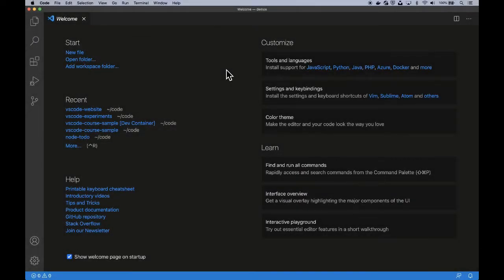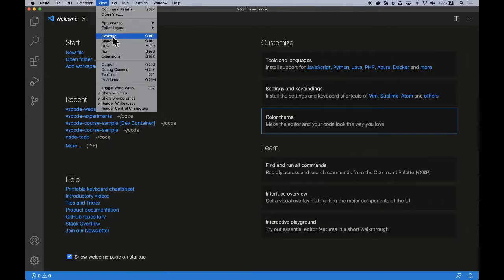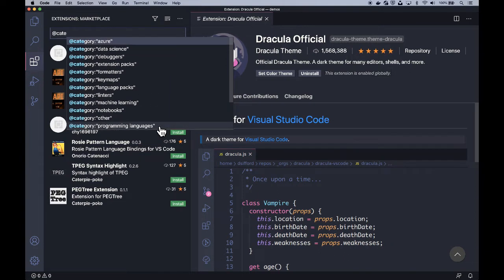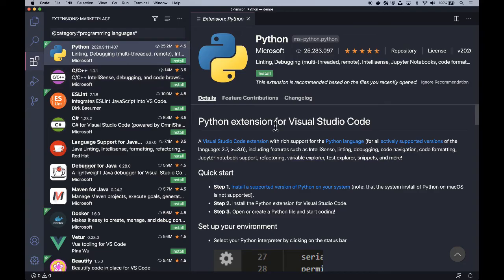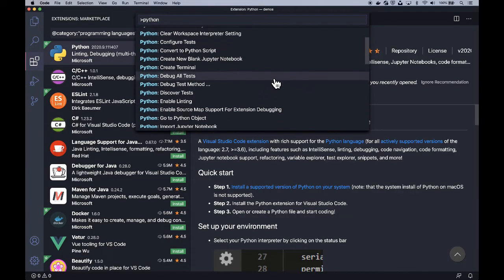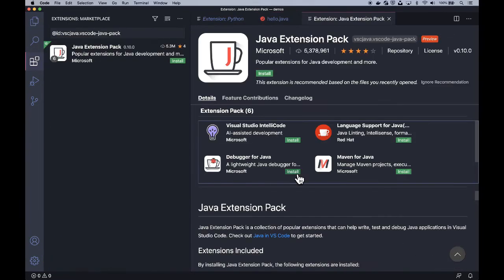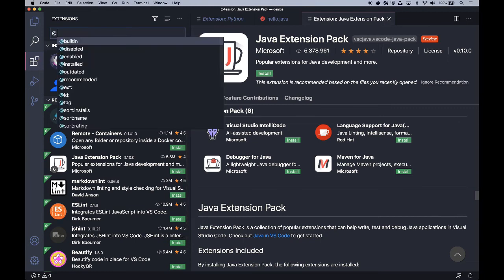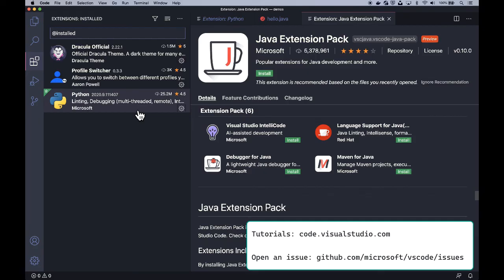Unlock the power of VS Code's Extensions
Extensions are VS Code's power-ups. Learn how they can provide handy productivity hacks, expanding out-of-the-box features, to adding completely new capabilities.

0:00 What are extensions?
0:32 Switch color themes
0:53 Find extensions to install using the Extensions View.
1:11 Install an extension with one click.
1:15 Find any extensions by recommendations, popularity, categories
1:47 Install new programming languages as extensions
2:15 See what features are added via the Contributions tab or Command Palette (`Ctrl-Shift-P` / `Cmd-Shift-P`).
2:50 Discover recommended extensions for your files, projects and tools
3:35 Manage installed extensions in the "@installed" view